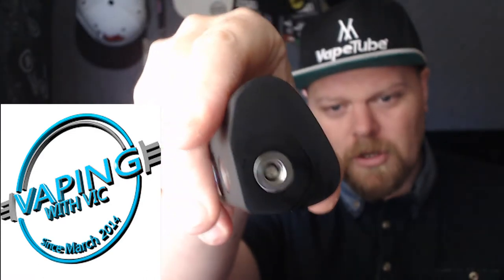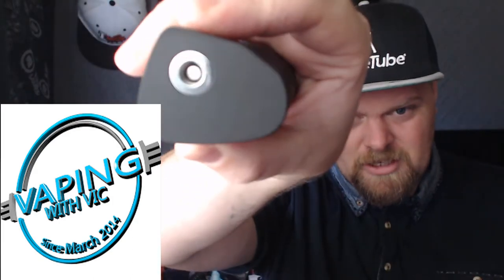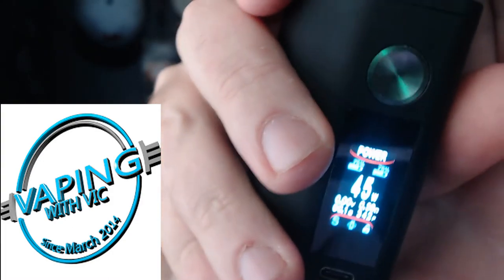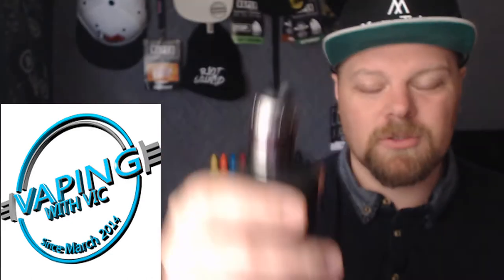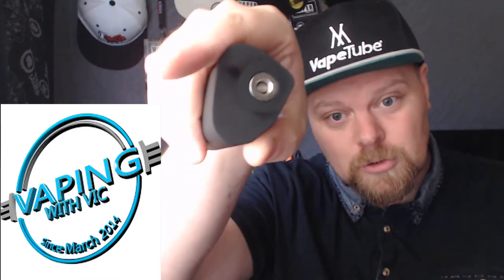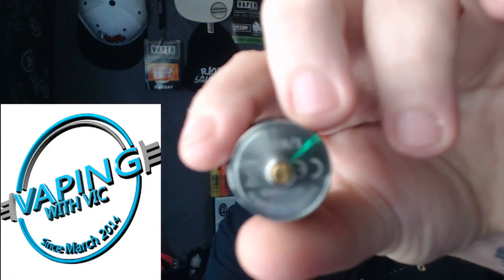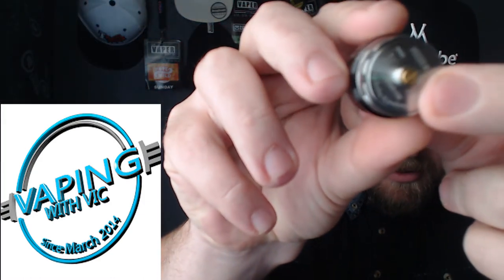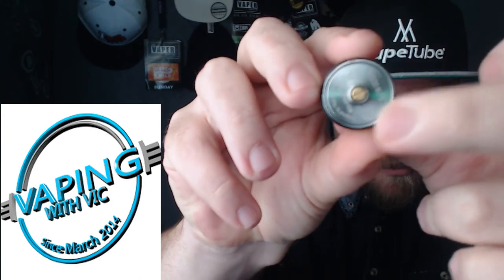Kelpie RTA by EHpro and Vaping With Vic UPDATE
just an update of the Kelpie RTA by EHpro and Vaping With Vic